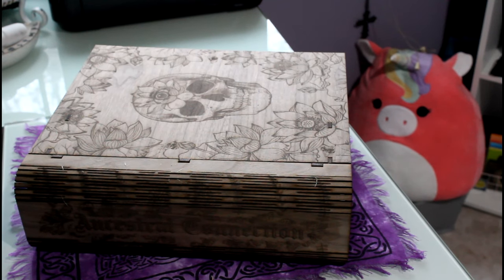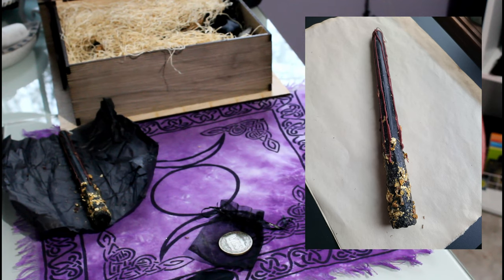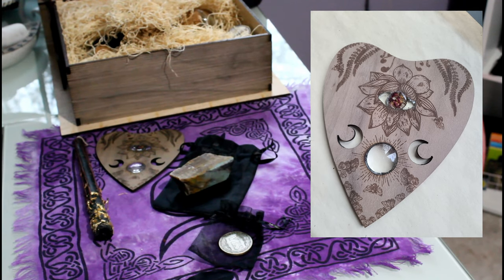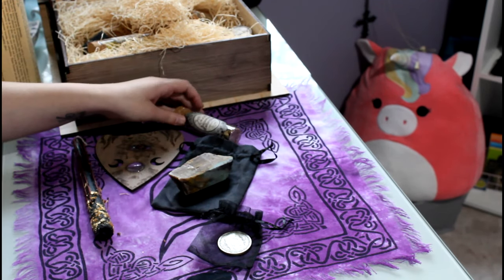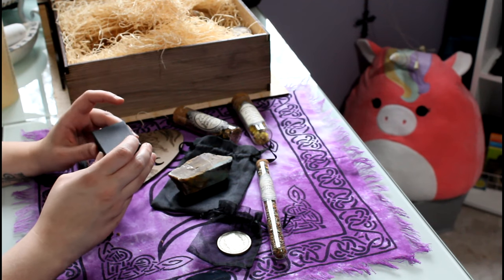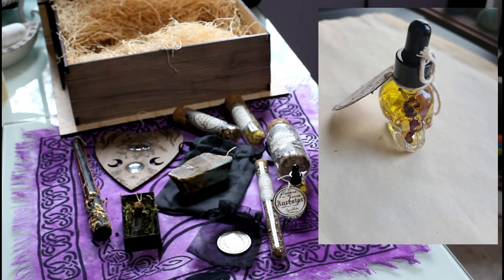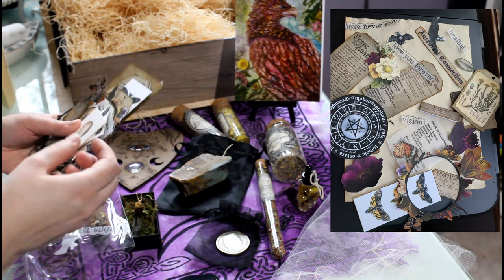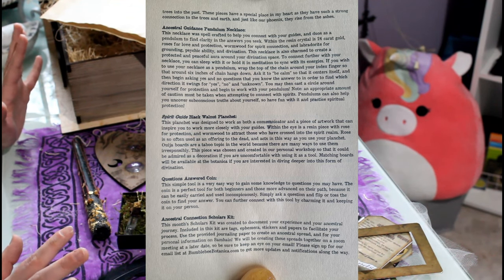Honey Box: Ancestral Connection I October 2020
Hai Hai! Midori Here! I was sooooo excited about this box! This is probably our longest video so please grab something to drink and eat while you enjoy our unboxing of the Honey Box from BumbleBee Botanica!

1. Amazon
Blaze's Insta- NirVana_Blaze/ NirVana_Blaze_Arts
Mailing Address:
Jessie Lillard

Thank you again for everyone's support! We genuinely appreciate it! Blessed Be!

ALL MUSIC IS BY PERITUNE ON SOUNDCLOUD!!!